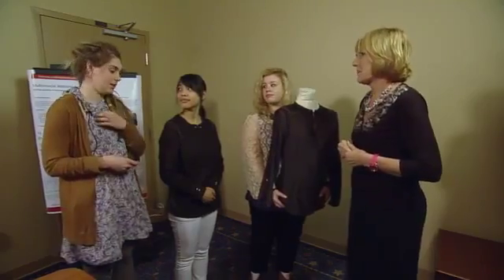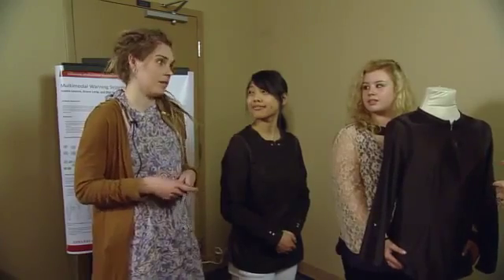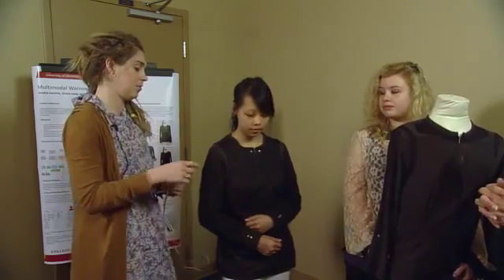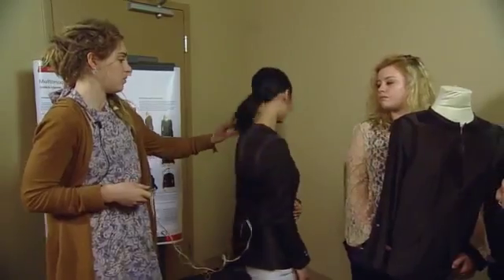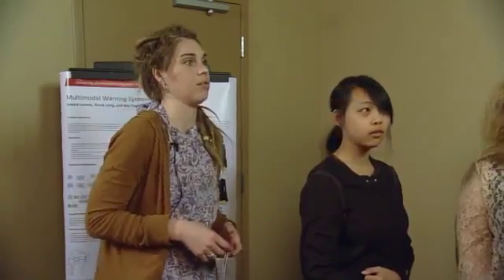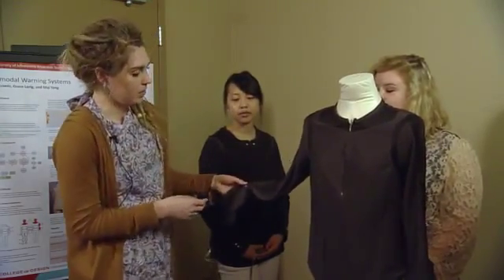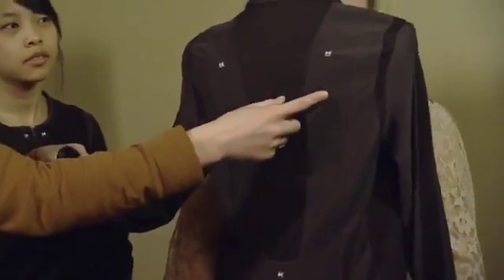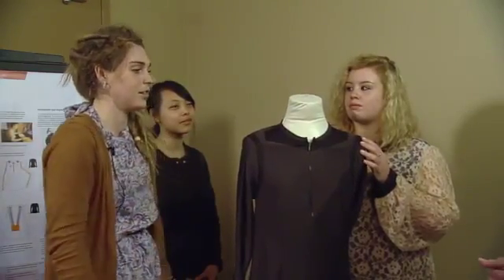ISS Update e Textiles, Alerting Future Astronauts